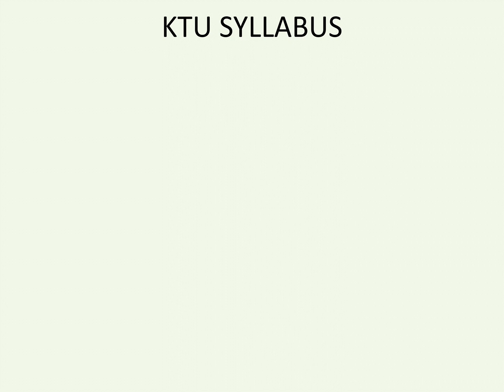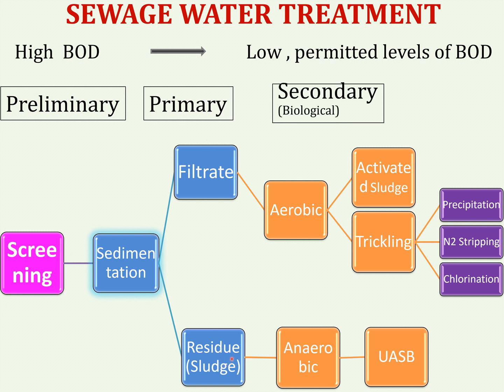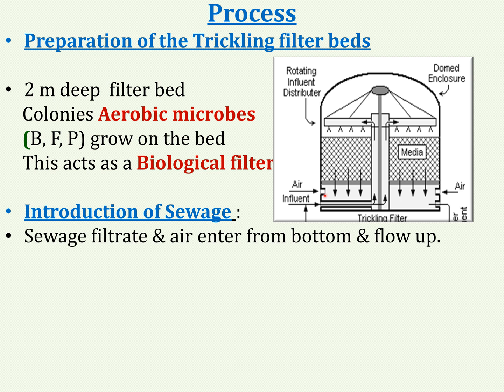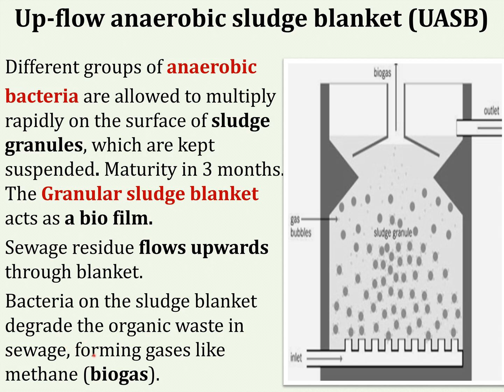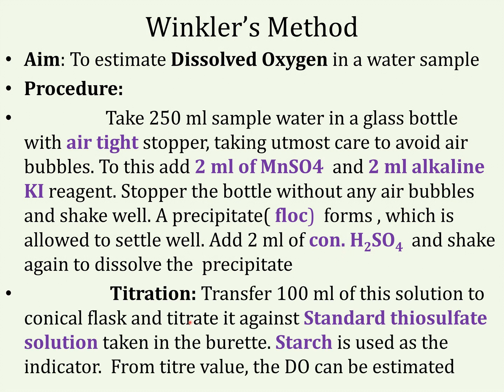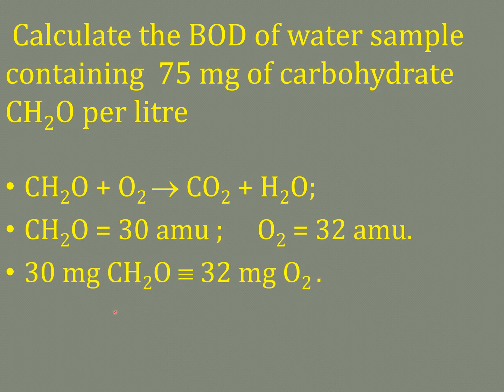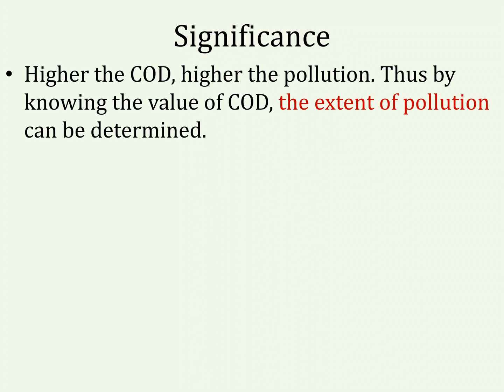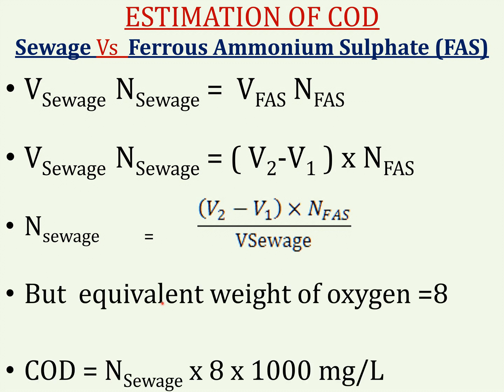ENGG CHEM WATER V Dr Sreeja Subhash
DO COD BOD Sewage Water Treatment TRICKLING FILTER PROCESS UASB
18th APRIL 2020